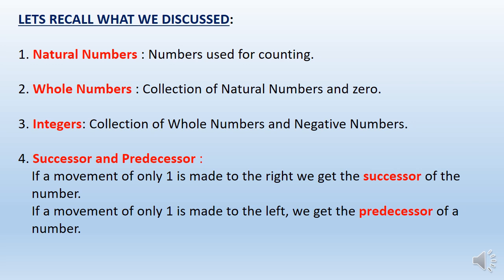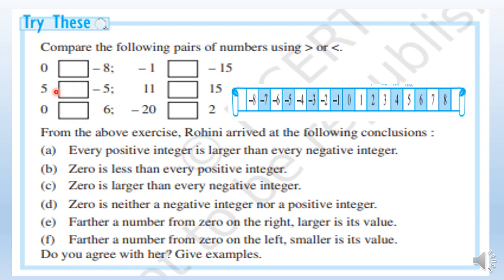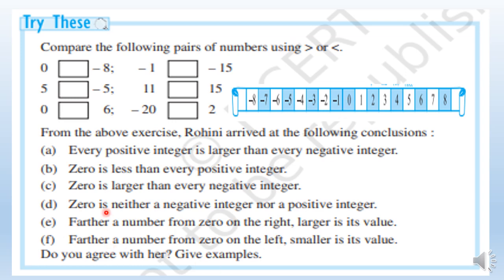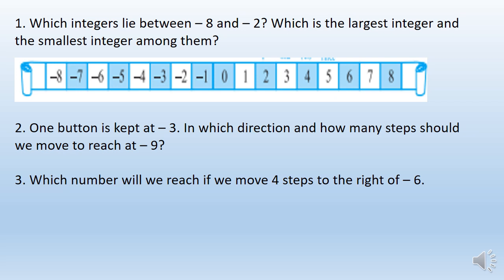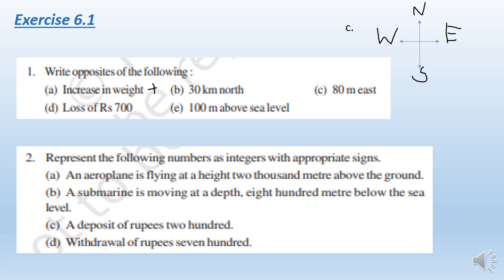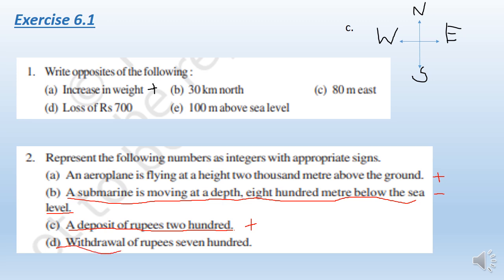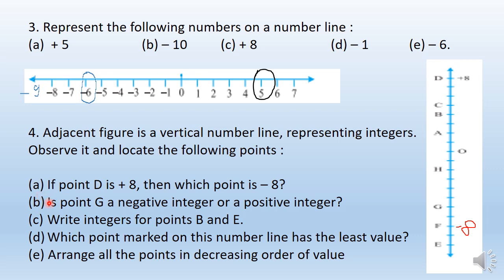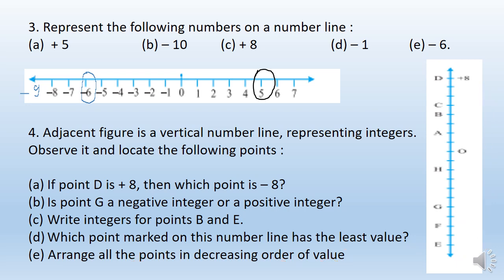Ch 6 / Integer (Part 3) / Maths / Std VI / By Rashmi Kshirsagar / SVPS BESA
Ch 6 / Integer (Part 3) / Maths / Std VI